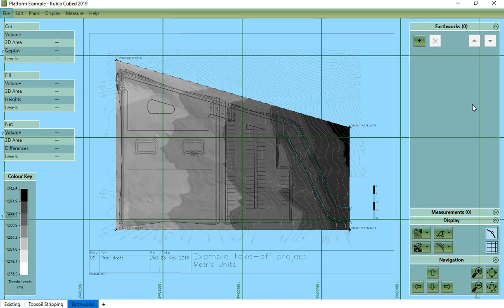Kubla Cubed 2019 | Proposed Levels - Platform Element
The platform is perhaps the simplest of all the proposed earthworks elements in Kubla Cubed.  It defines a fixed, flat area of proposed ground.  In this video we overview the options for defining a platform element in Kubla Cubed.